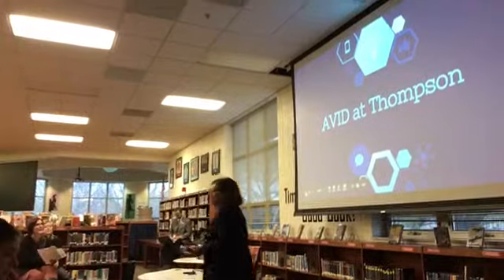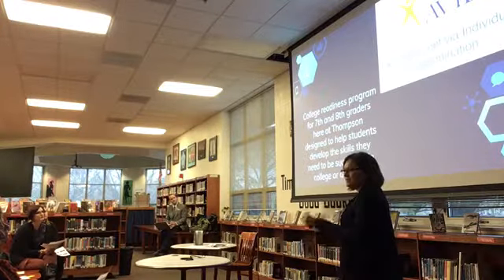Avid faculty meeting